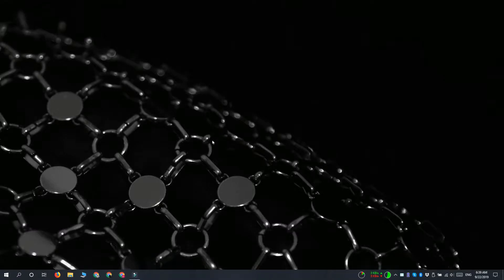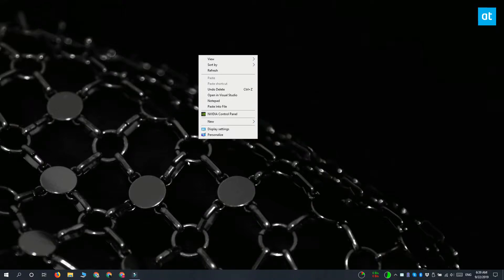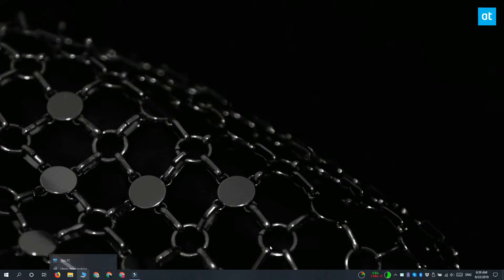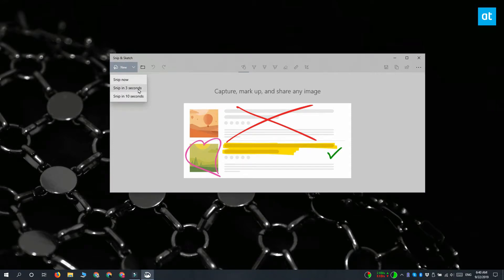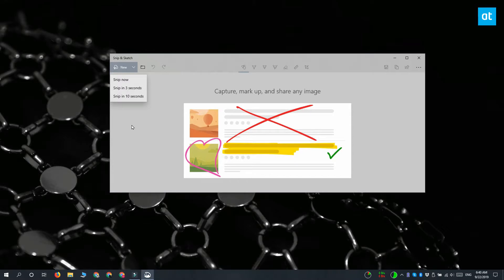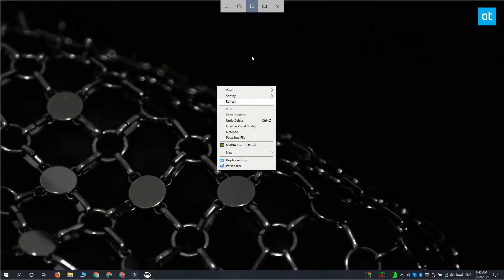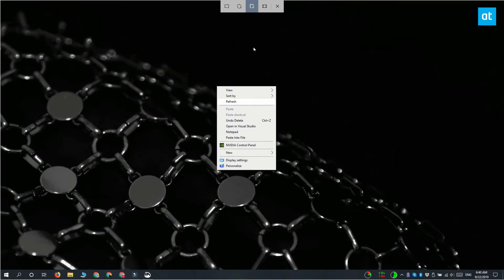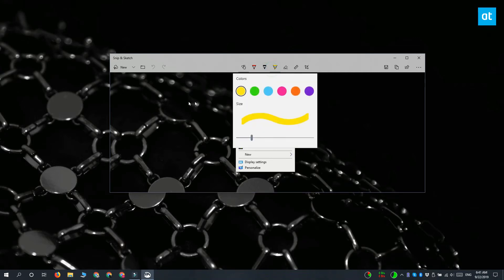How to capture menus with Snip & Sketch on Windows 10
Snip & Sketch is replacing the Snipping tool on Windows 10. If you were to launch the Snipping tool now, you’d see a message at the bottom telling you to give this new tool a try. It’s a good tool but it doesn’t work quite the same way that the Snipping tool does. To that end, if you need to capture menus with Snip & Sketch you will find that they disappear when you open the app. There’s a very simple way to get around it.